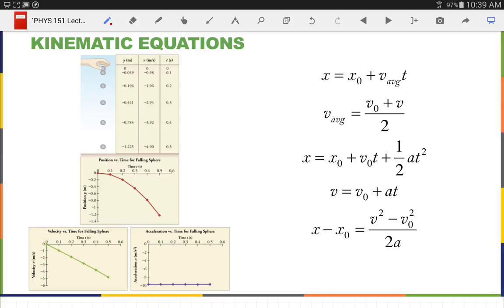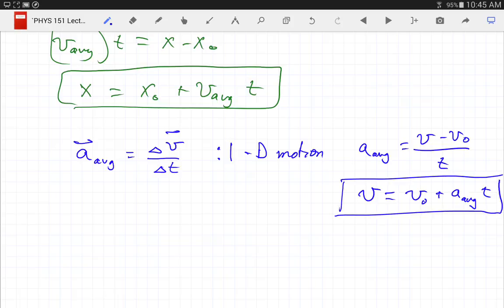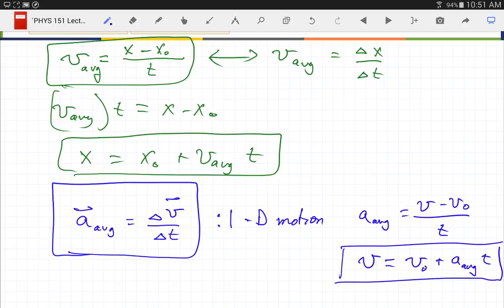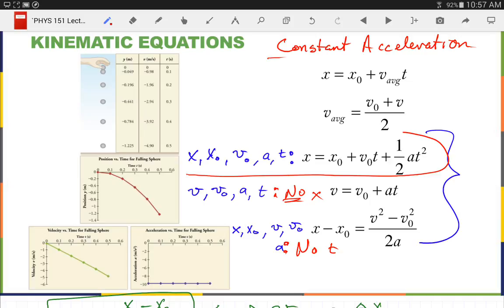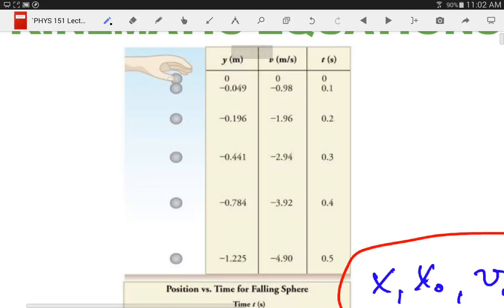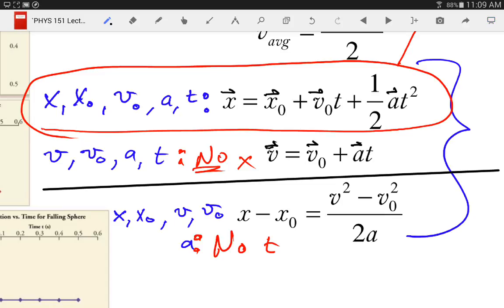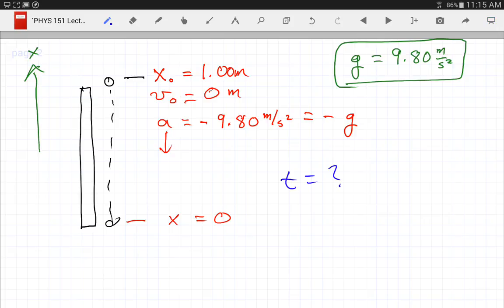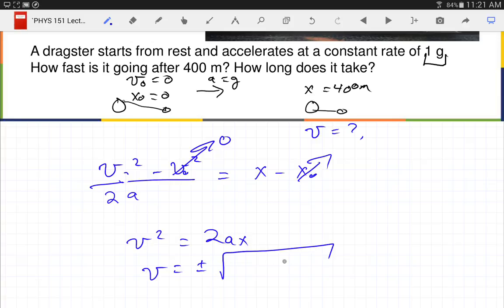PHYS 151 Lecture 03: Kinematic Equations